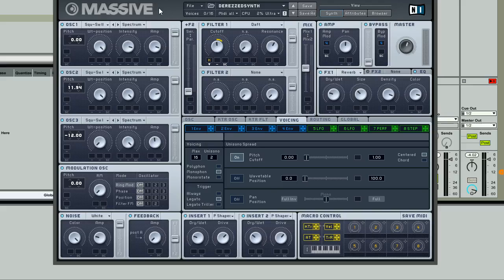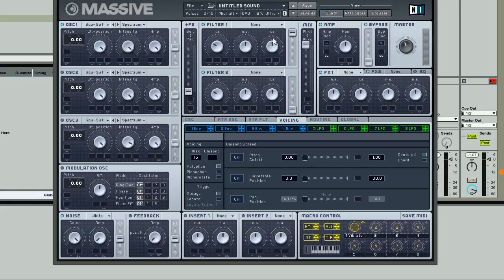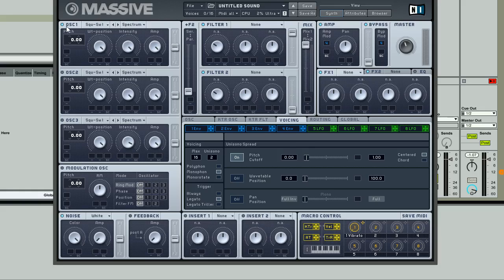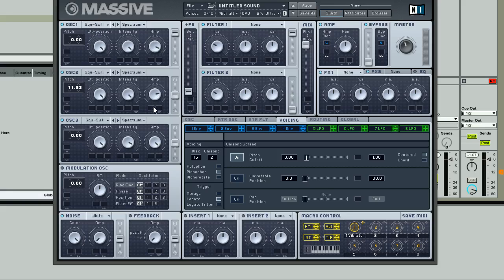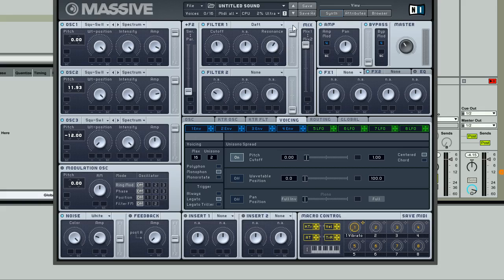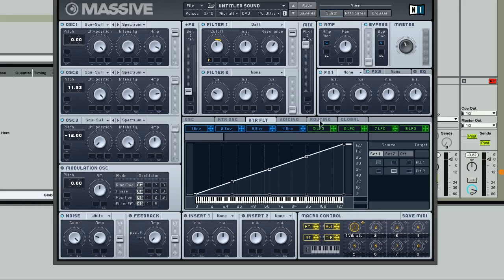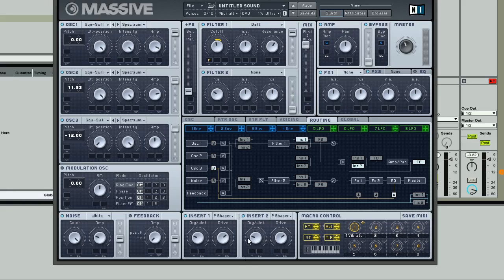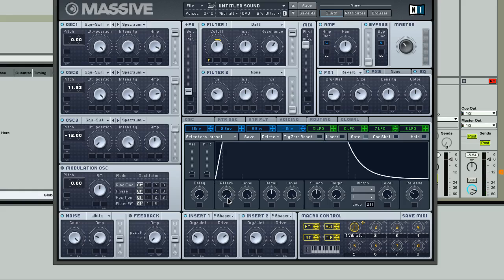Massive Tutorial - Daft Punk 'Derezzed' Synth Lead